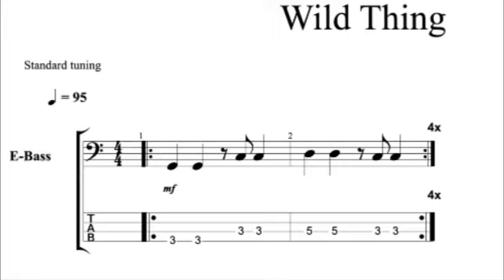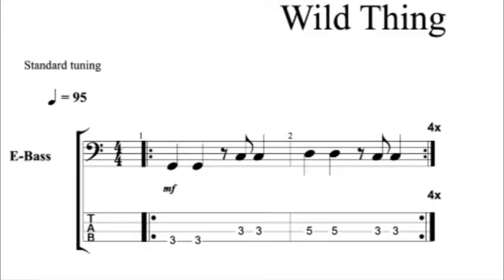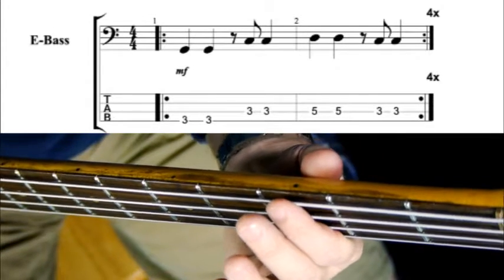Beginner Bass Lesson 16 : How To Read Tablature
In this lesson I will show you how to read tablature. Tablature is a style of writing music specific to stringed instruments.  It uses numbers on lines to represent the frets and strings played.